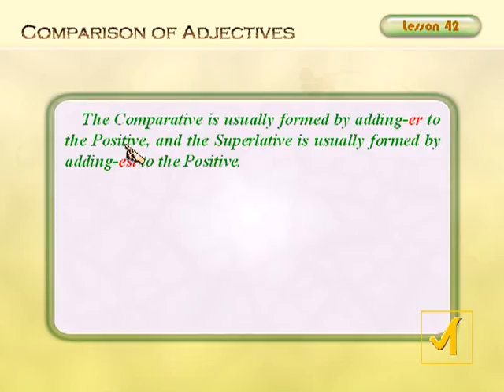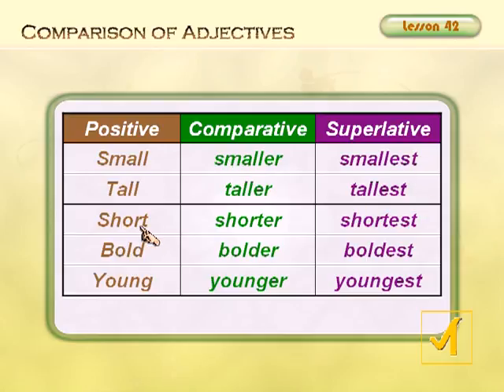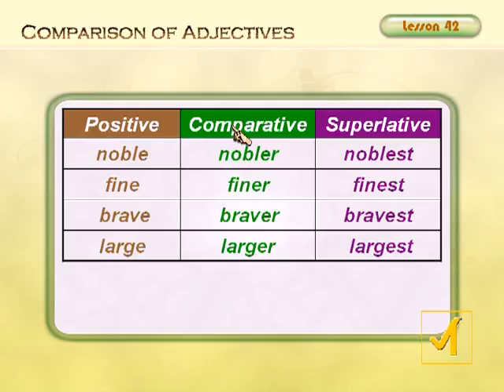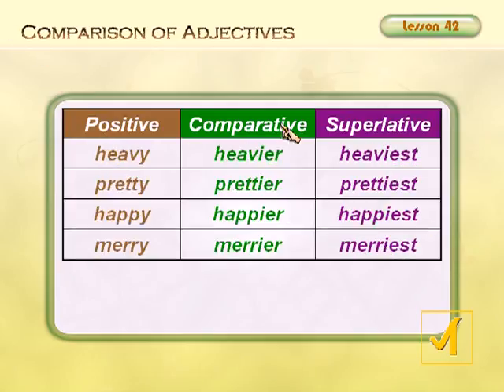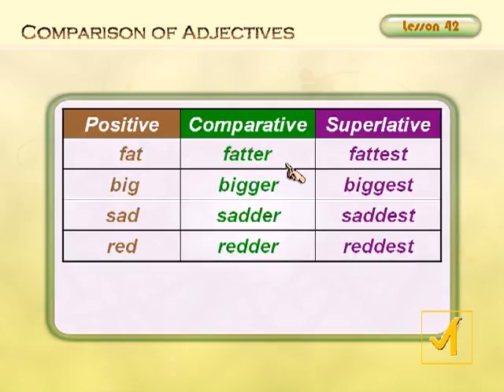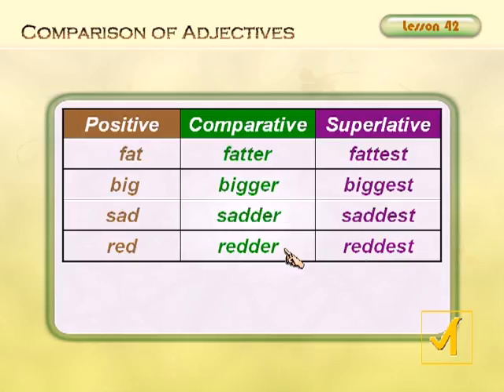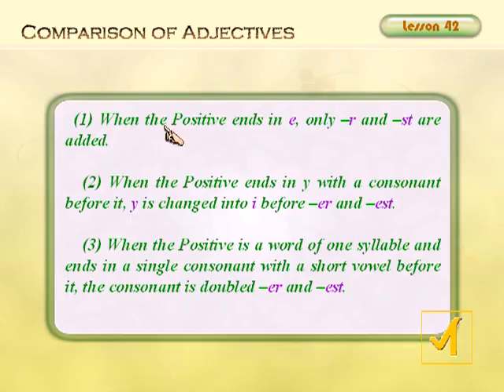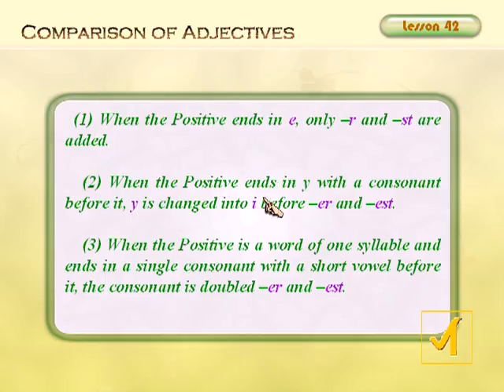My 2 English Grammar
This video teaching about My 2 nd english grammar